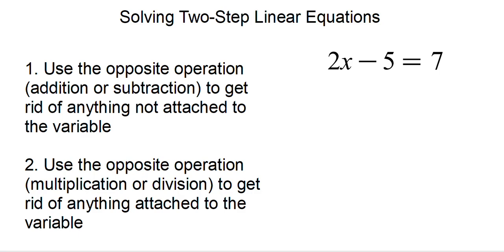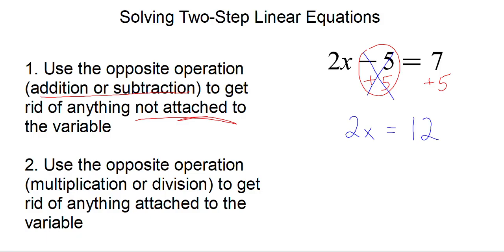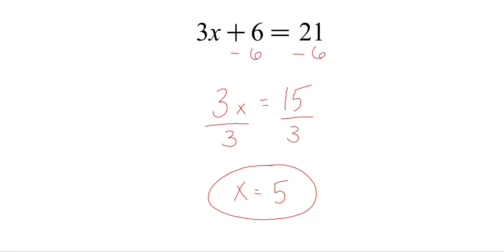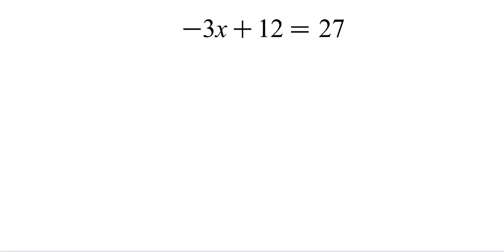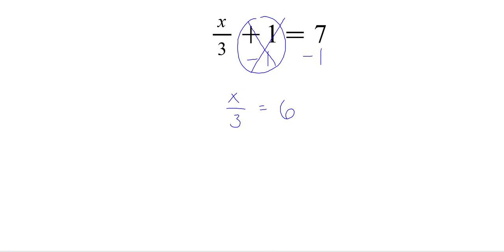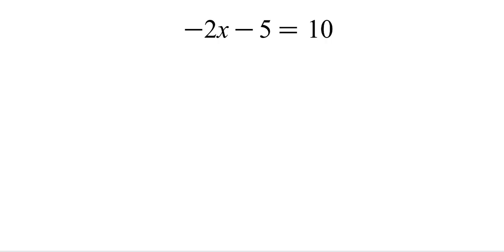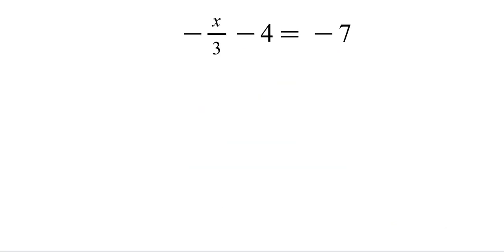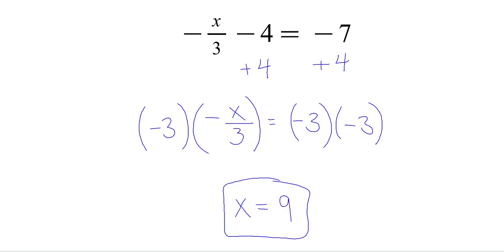Solving Two Step Linear Equations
How to solve two step linear equations using opposite operations